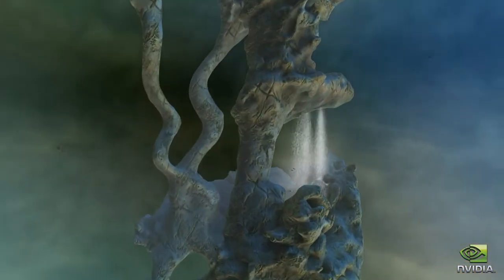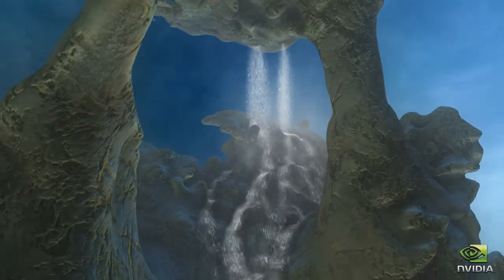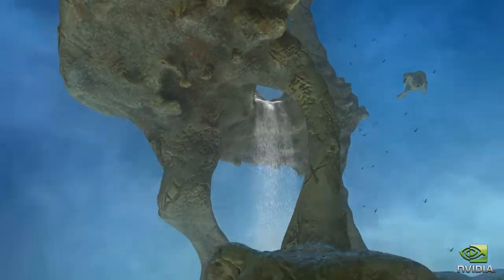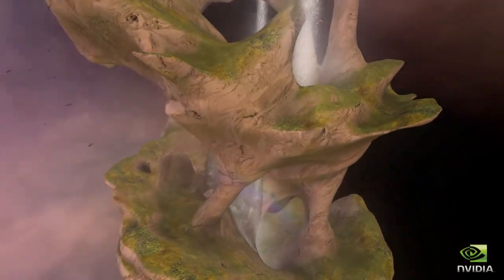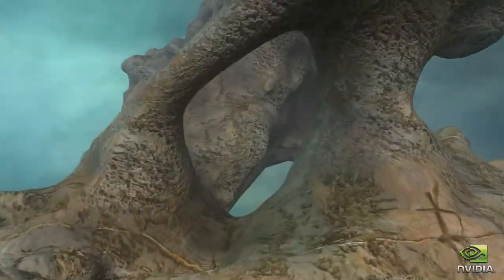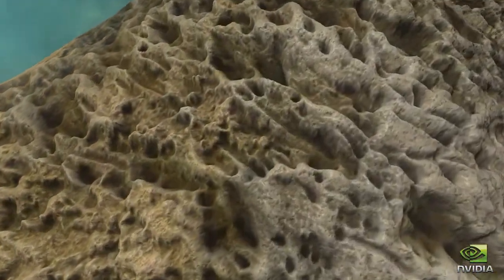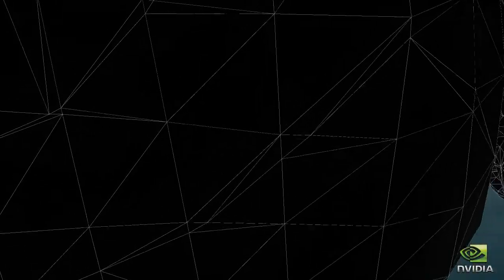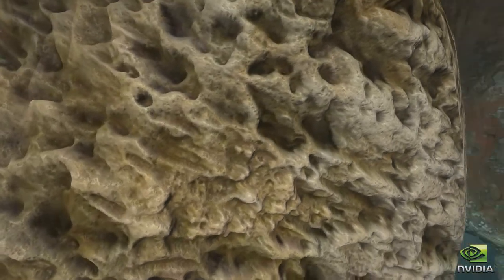nzm Cascades tech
720p